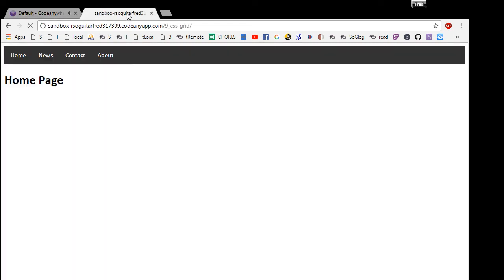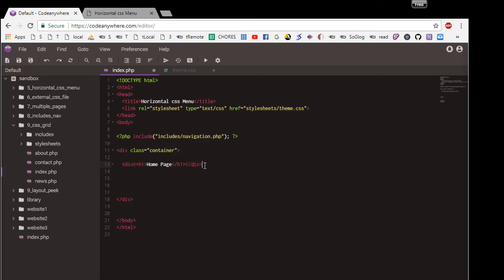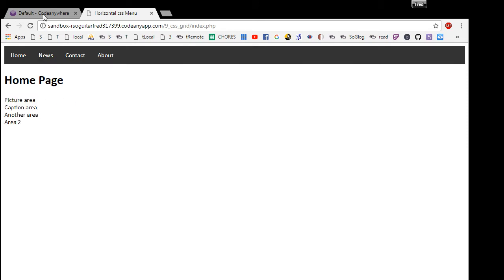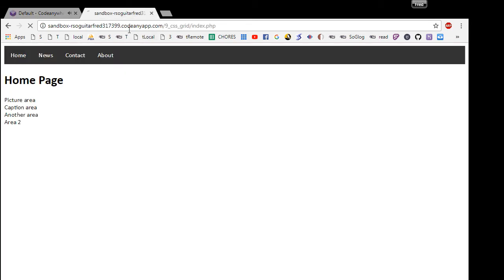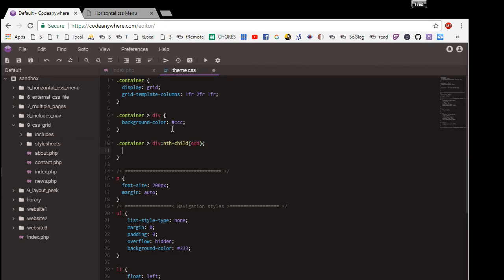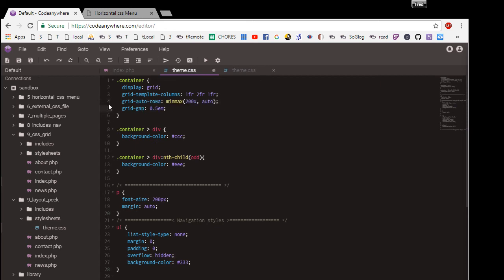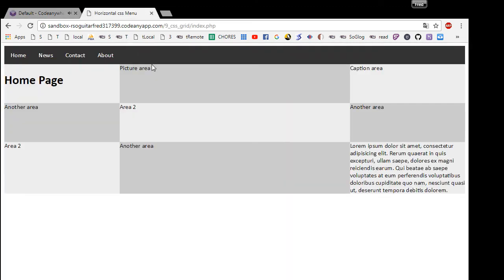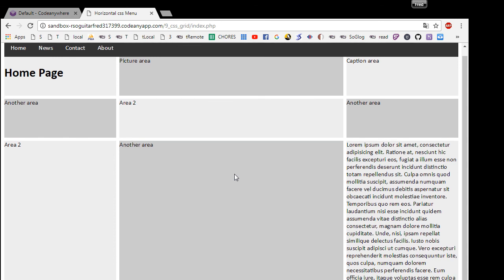Codeanywhere Tutorial :: css grids :: Part 1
In this tutorial, I show my students how to get started using css grids.